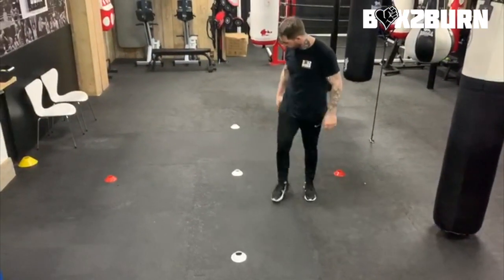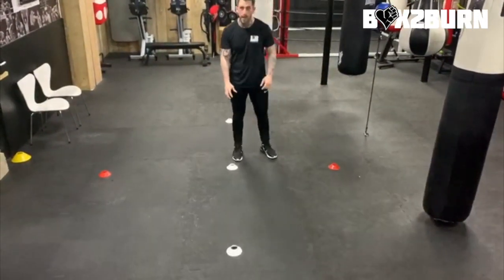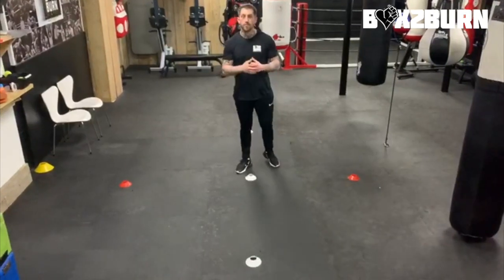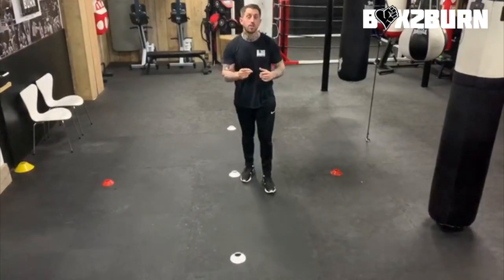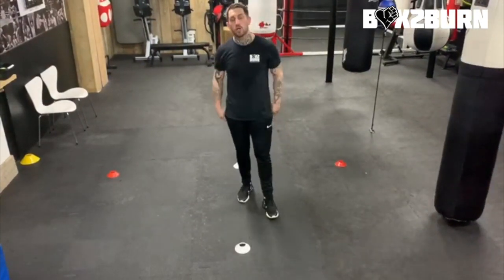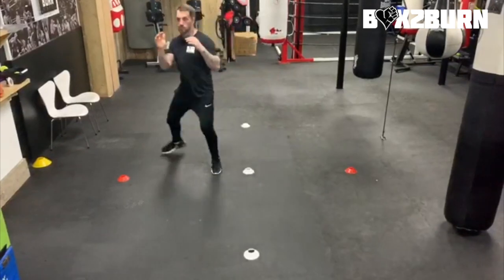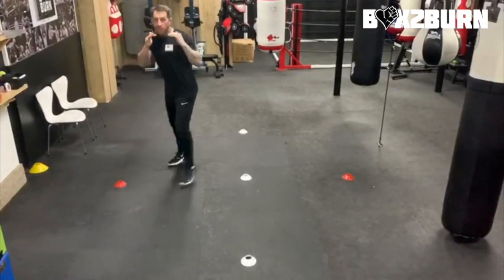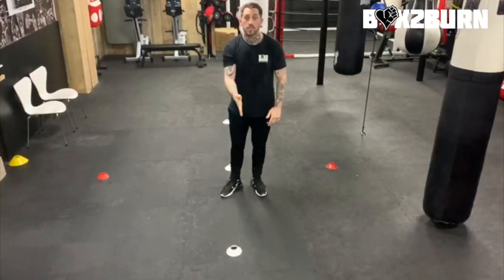The best footwork drill for boxing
Join us train with Billy today.